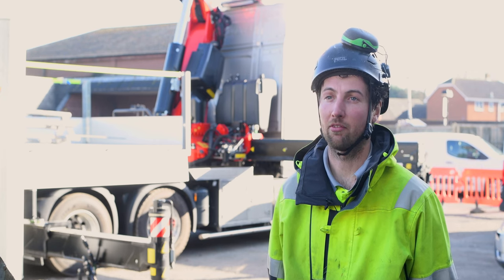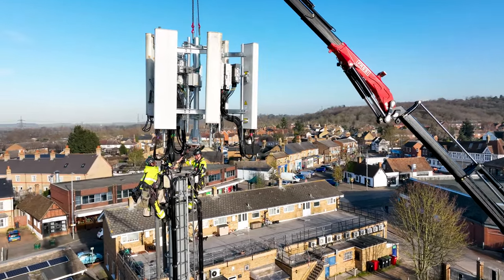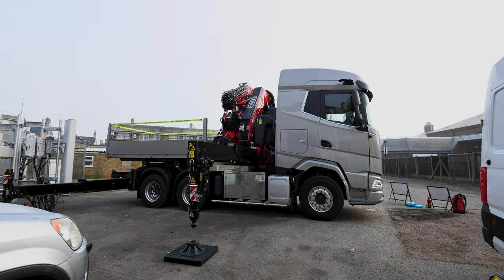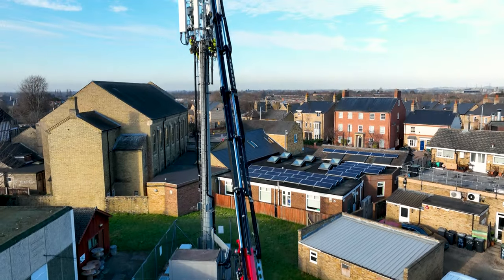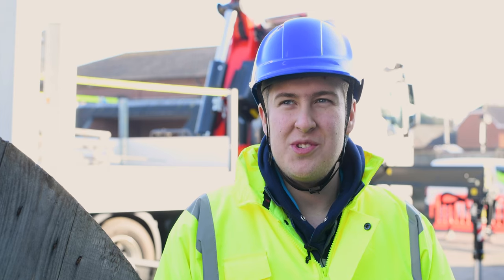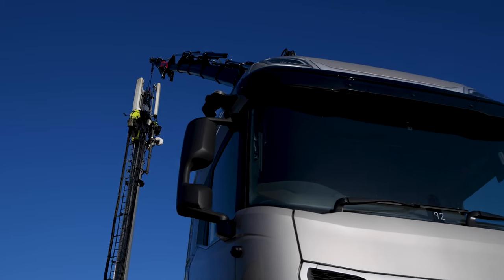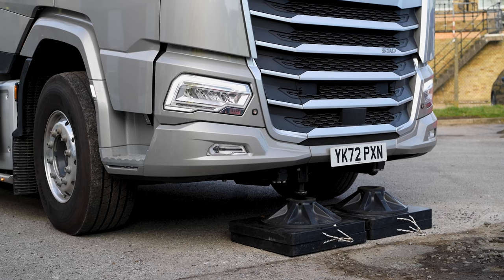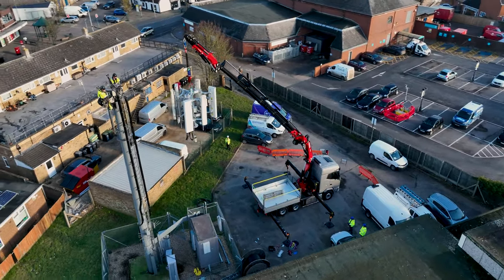New Generation DAF XG 530 6x2 Fassi Combo for PWL Contracts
As featured in the latest issue of Commercial Motor Magazine. PWL Contracts welcomes a New Generation DAF XG 530 6x2 Fassi combo to their fleet.

SOCIAL